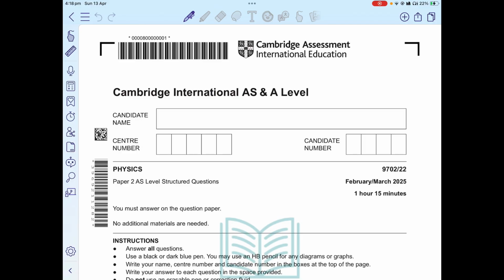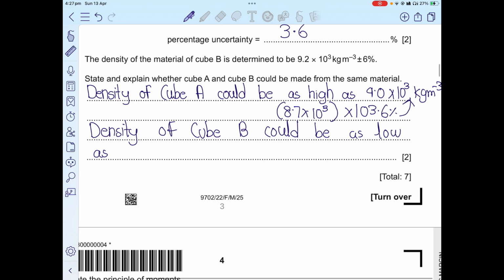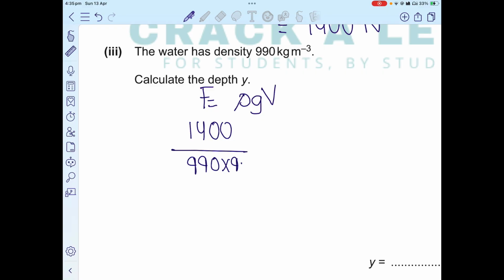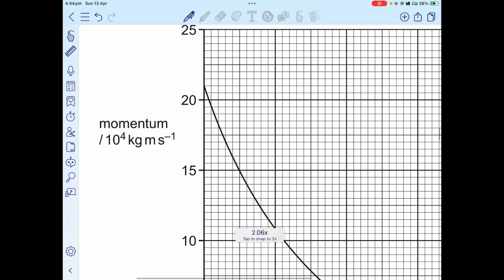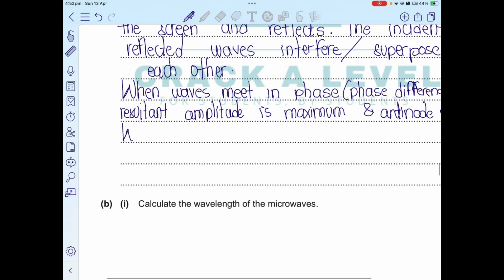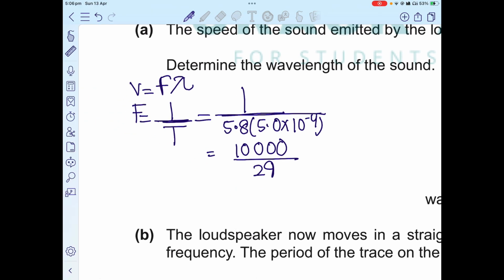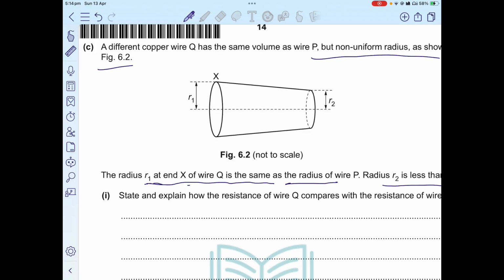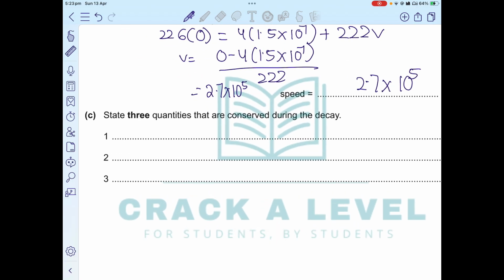9702/22/F/M/25 | AS PHYSICS 9702 PAPER 22 FEB MARCH 2025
1 hour 15 minutes
60 Marks
Boost your IGCSE exam prep with this detailed past paper walkthrough!
We break down each question step by step, share exam tips, and help you avoid common mistakes.
🔹 What You’ll Learn:
✔️ Step-by-step solutions